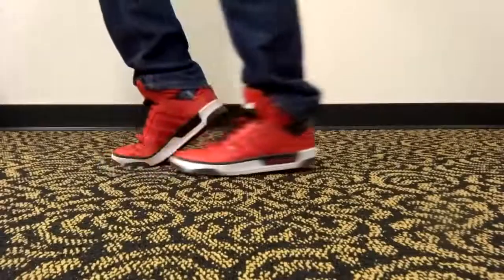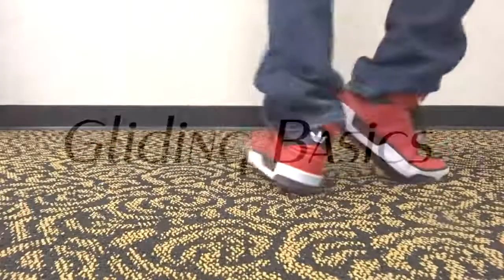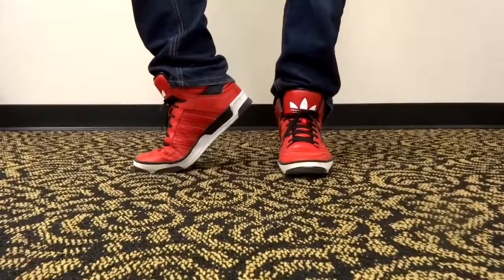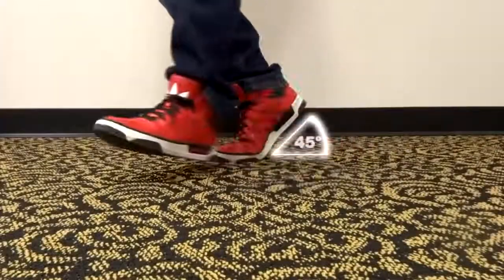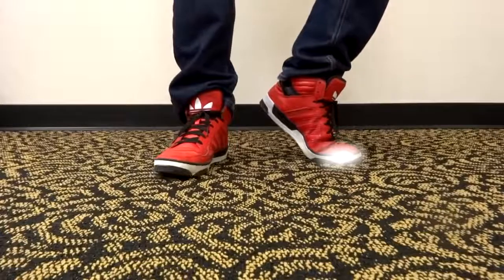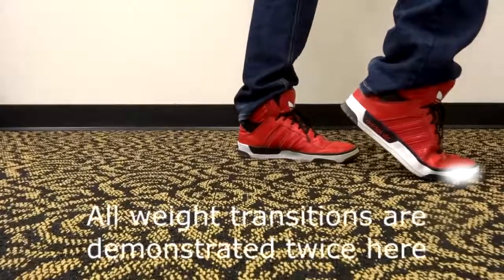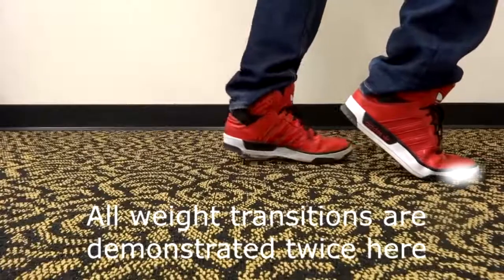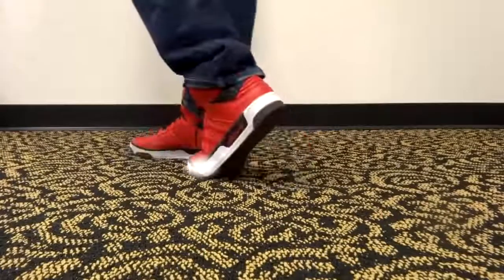How To GLIDE Gliding Dance Tutorial for Beginners